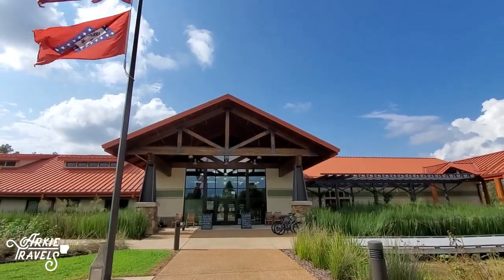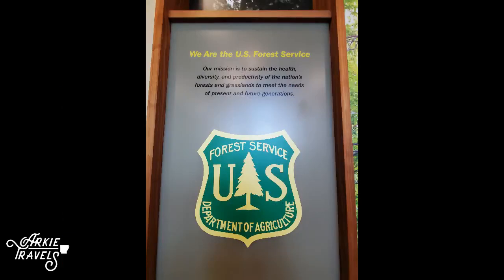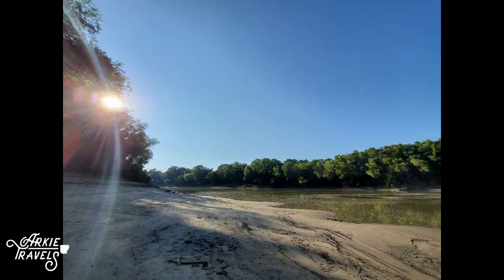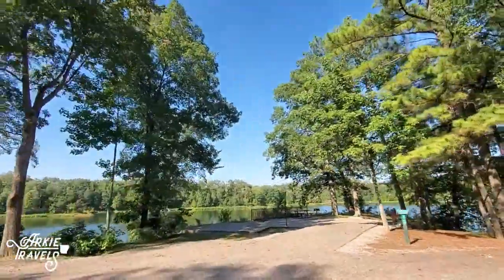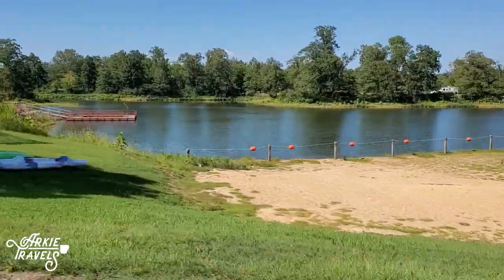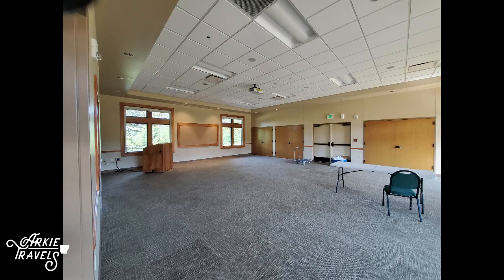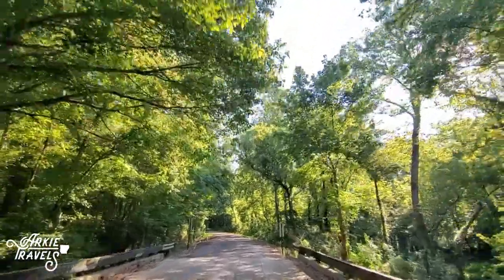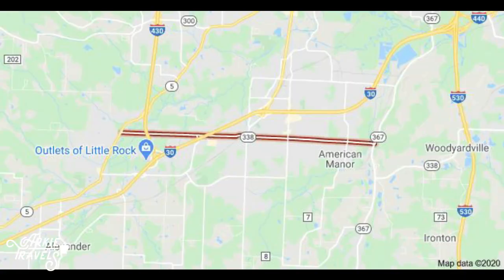Mississippi River State Park, Arkansas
Welcome to Mississippi River State Park!
We've challenged ourselves to visit all 52 Arkansas State Parks this year and share our adventures with you! We encourage you to take the challenge too and get out and explore The Natural State!! Enjoy!!!

We eat local, shop local and stay local and we are constantly finding new places to explore all over Arkansas!